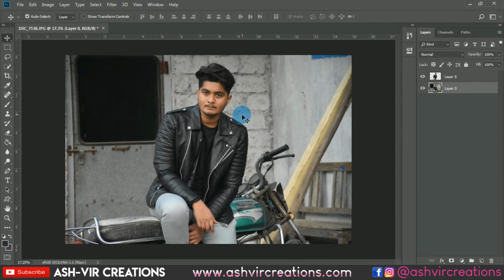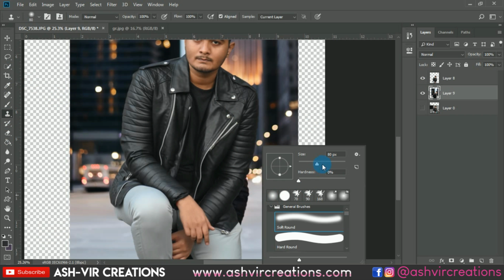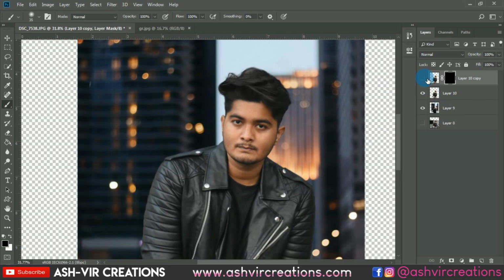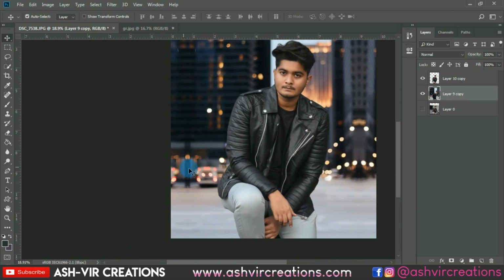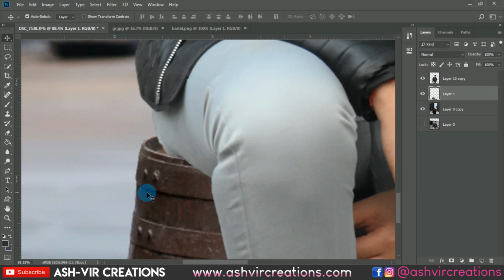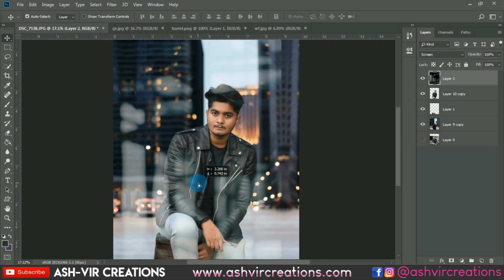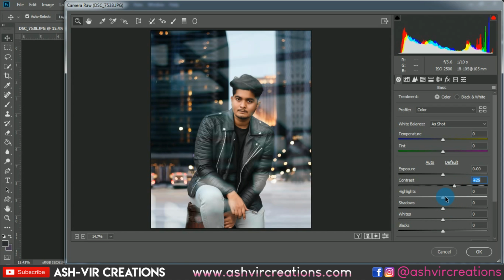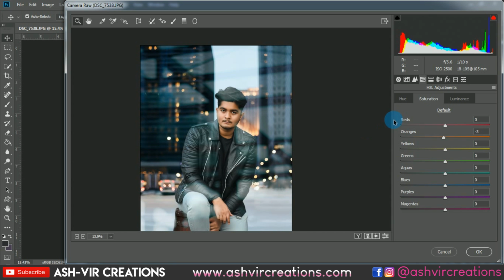Reflection of Window | New Year Special Photo Editing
LUTs